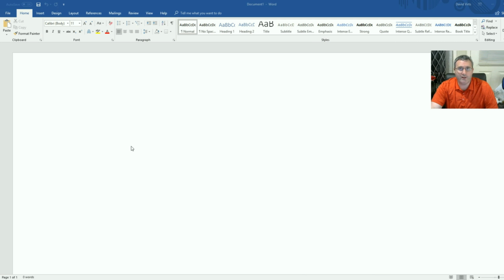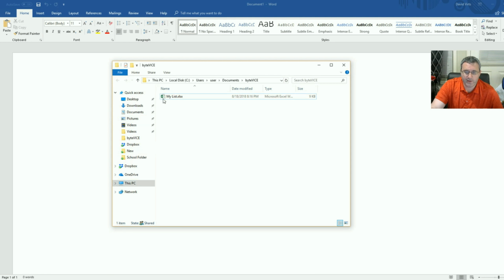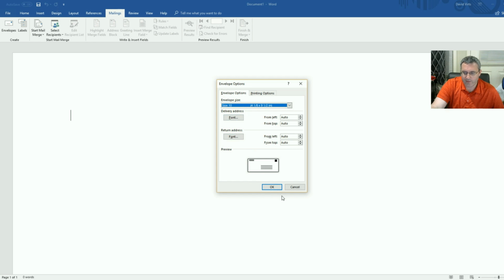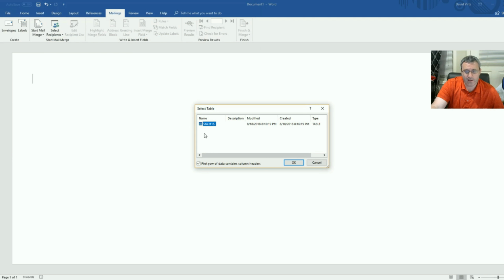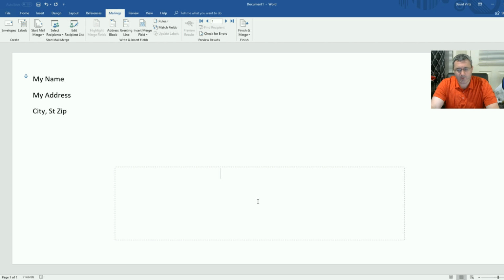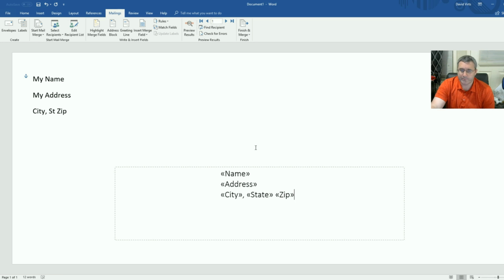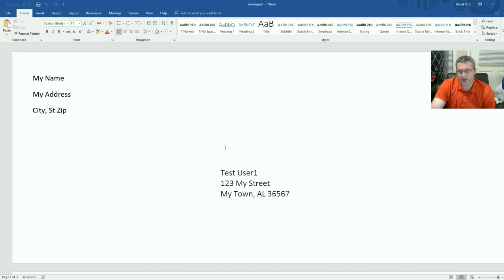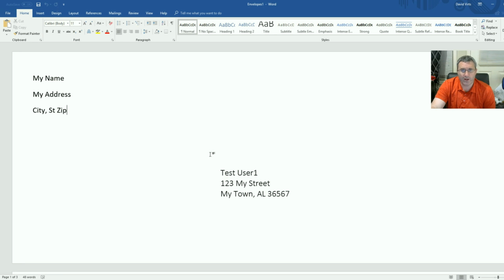How to print multiple contacts to envelopes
Learn how to use Word to create a Mail Merge, from a list in Excel. This will explain the process from a blank document and a small list of names, to a multiple page document with the names listed.